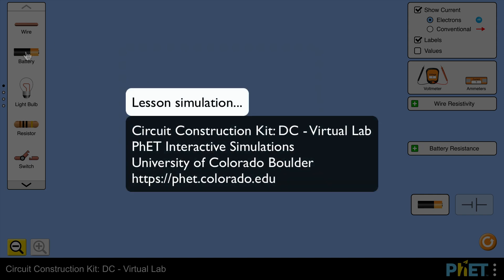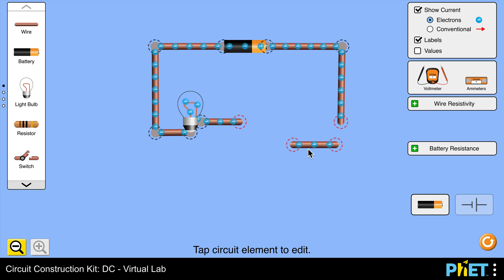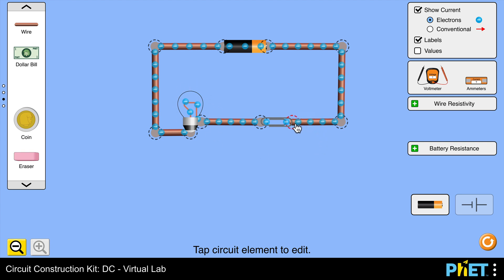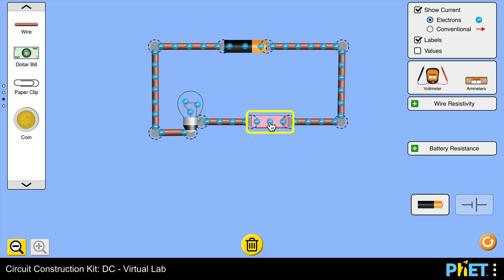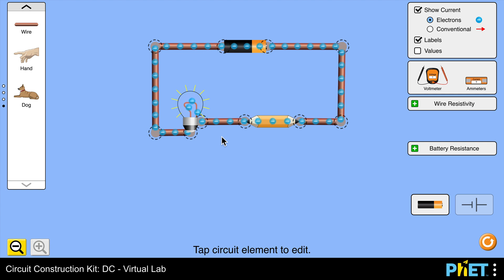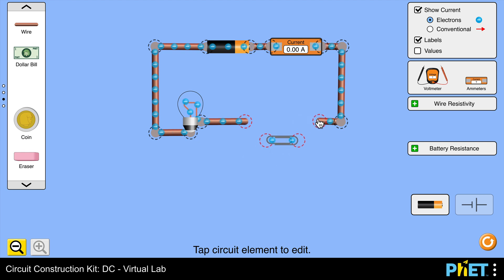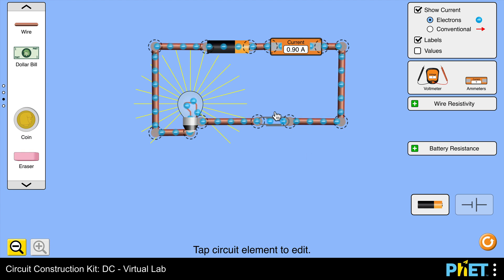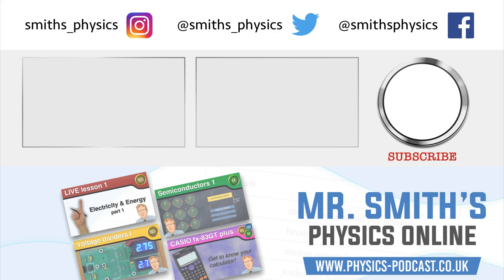CONDUCTORS & INSULATORS SIMULATION - learn at home with this online simulation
Using a free PhET simulation to test which materials are conductors of electricity and which are insulators. Take a look at my other videos featuring the PhET simulations as well as those featured on my Physics channel.

Chapters...
0:00 Introduction
0:10 Building the circuit
1:15 Conductor placed in the circuit
1:41 Insulator placed in the circuit
2:02 Non-metal conductors
2:51 How resistance affects current in the circuit